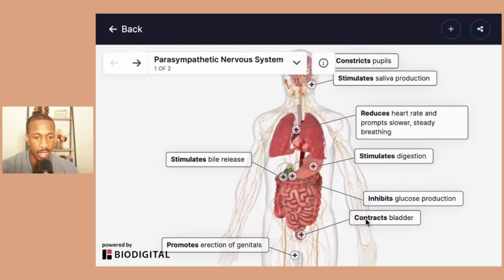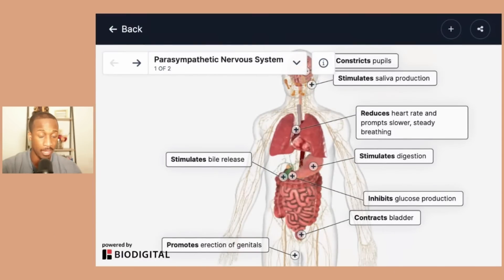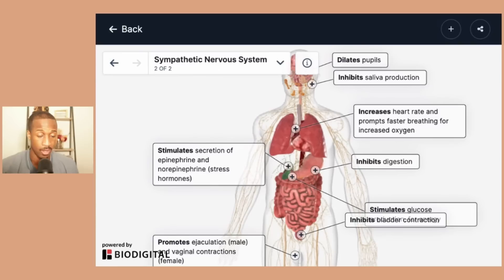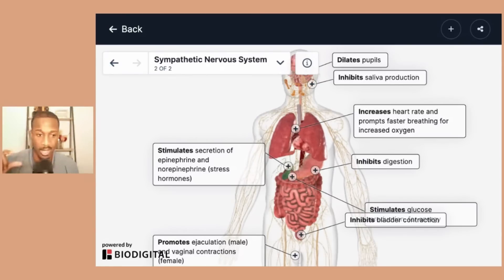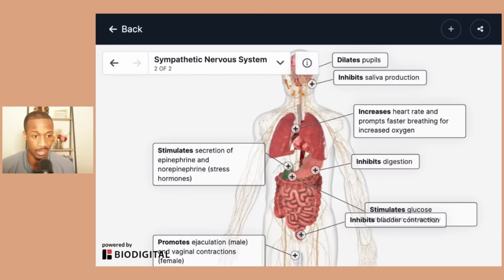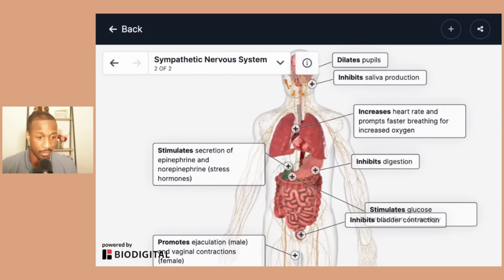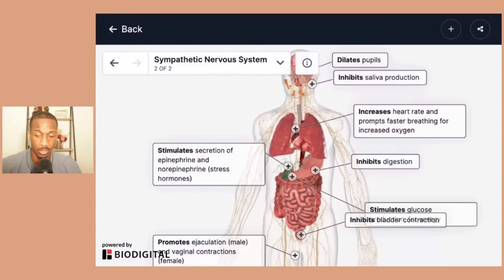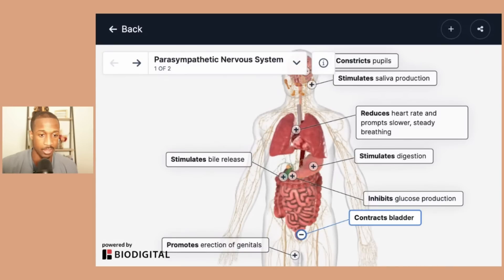PTSD, Complex Trauma, Sympathetic and Parasympathetic Nervous System | Neurobiology Part 7